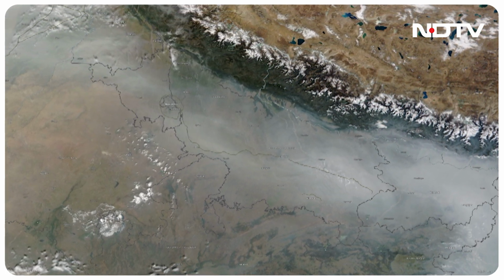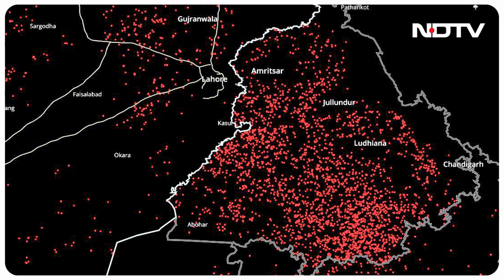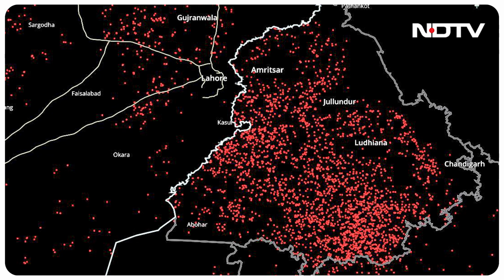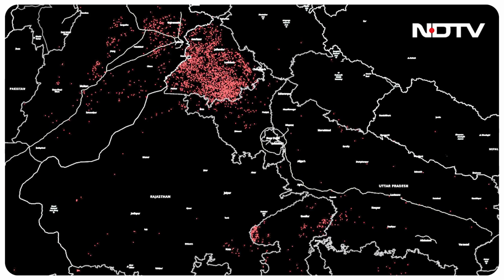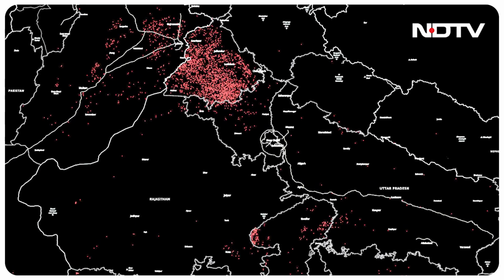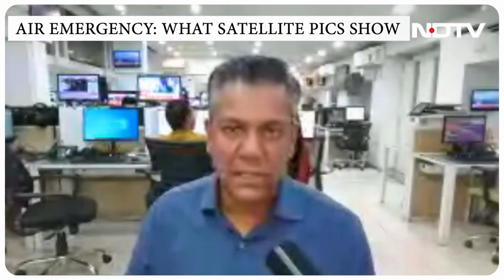Delhi Air Pollution: India's Air Emergency: Odd-Even In Delhi As Farm Fires Rage